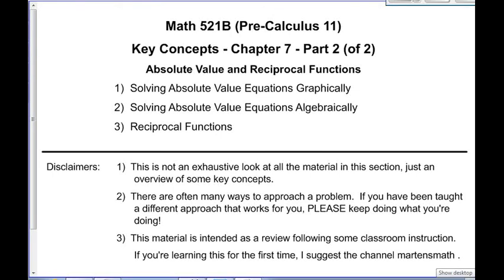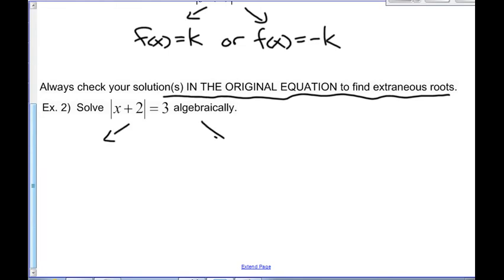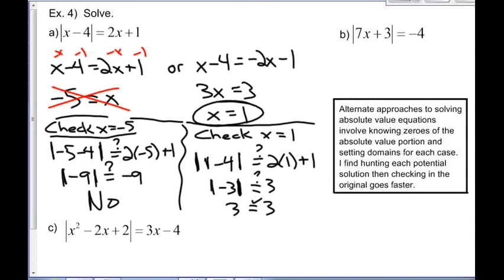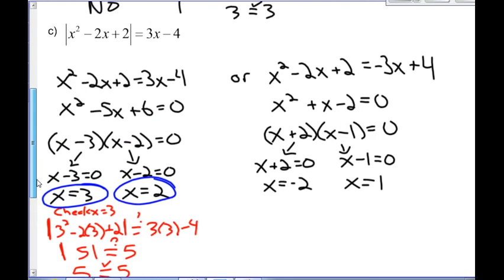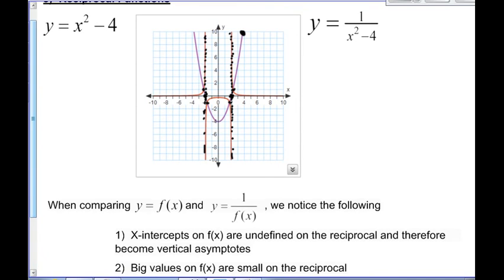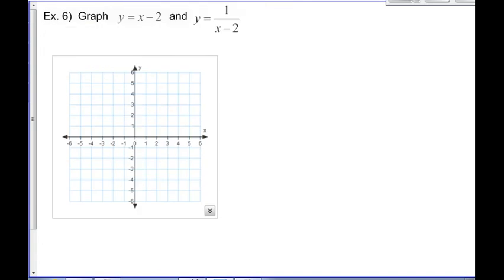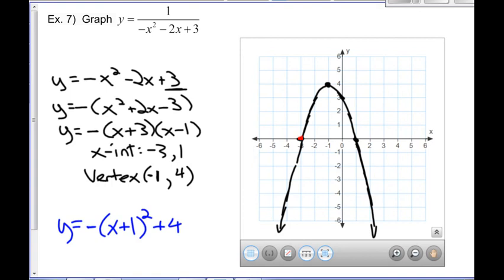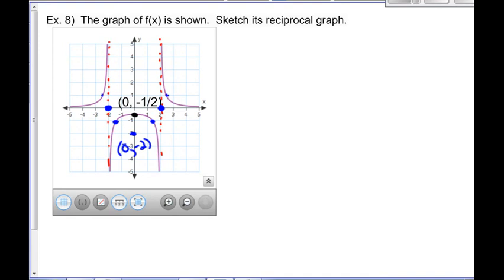Math 521B Chapter 7 Key Concepts (Absolute Value and Reciprocals) Part 2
1)  Graphical Solutions 0:25
2)  Algebraic Solutions 2:25
3)  Reciprocal Functions 12:33